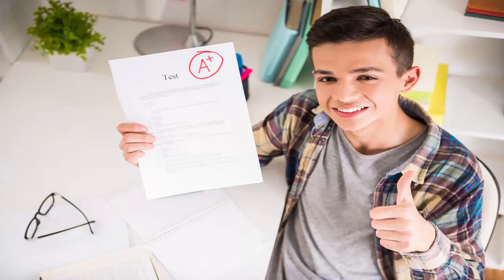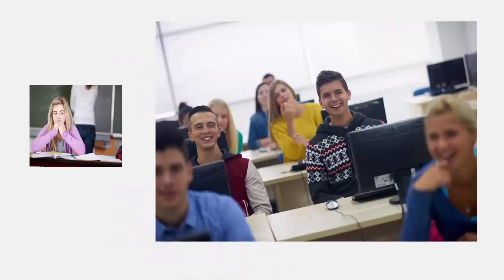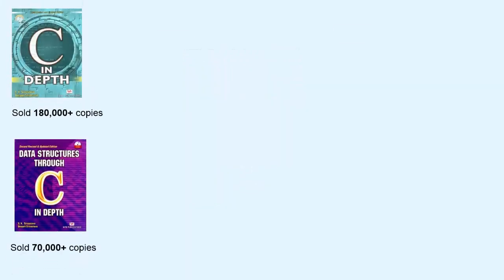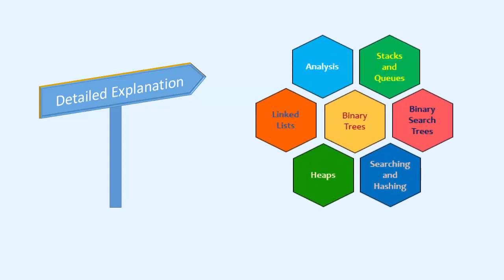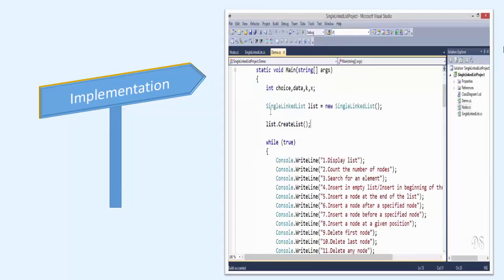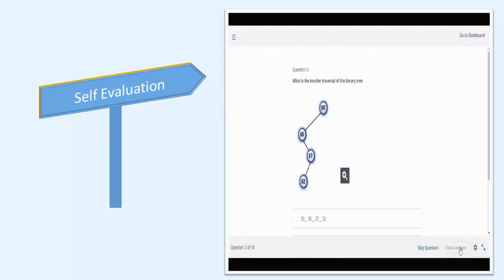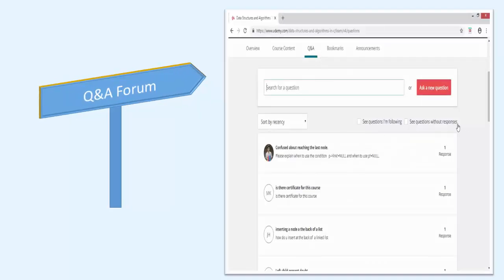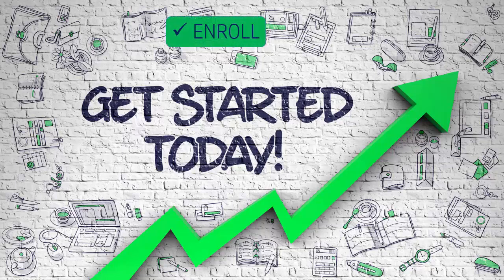Data Structures and Algorithms (DSA) in C#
Data Structures and Algorithms (DSA) in C# By Deepali Srivastava